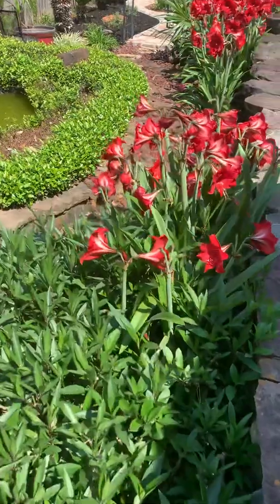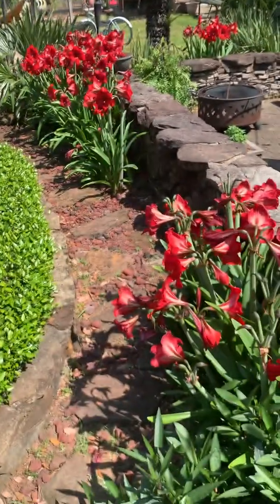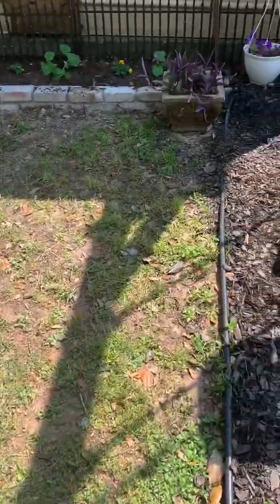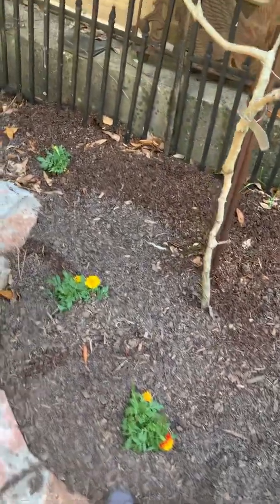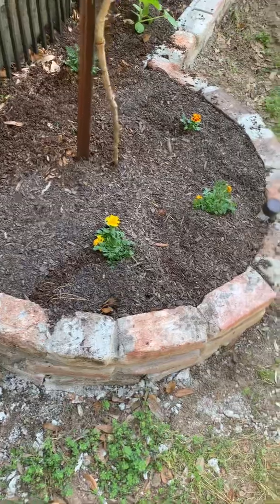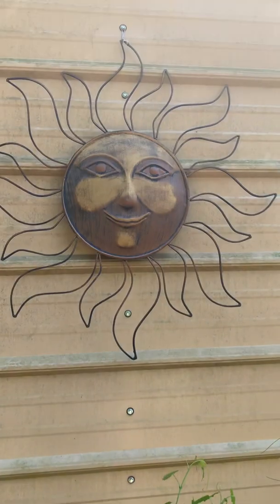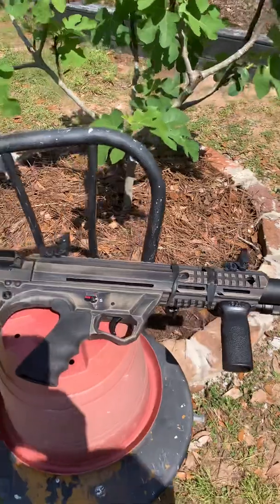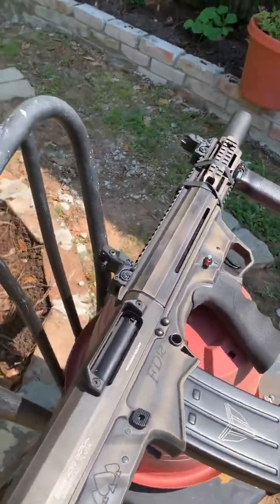Companion Planting 101 | Benefits & Best Pairings For Your Garden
In this video, we explore the fascinating world of companion planting and how it can transform your garden into a thriving ecosystem. Learn the art of planting different crops together to enhance growth, deter pests, and maximize your harvest!

What You'll Learn In This Video:

1. What is Companion Planting? An introduction to the concept and its benefits.

2. Top Companion Plant Pairings: Discover which plants thrive together and why.

3. Pest Control:  How certain plants can naturally repel harmful insects.

4. Soil Health: The role pf companion planting in enriching soil nutrients.

5. Real-Life Examples: Success stories from gardeners who have implemented companion planting.

Why Choose Companion Planting?

Increases biodiversity in your garden.
Reduces the need for chemical pesticides.
Improves pollination and crop yield.
Helps in effective space utilization.
Share your own companion planting experiences in the comments below!